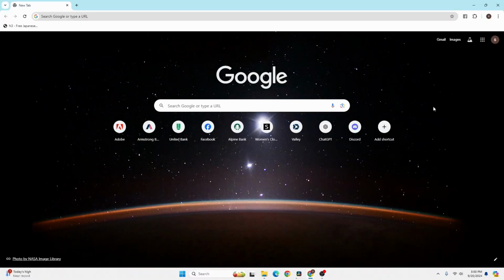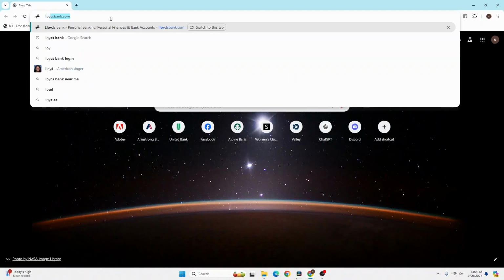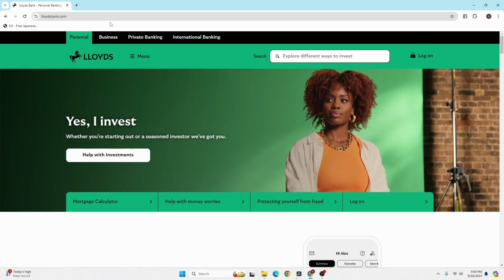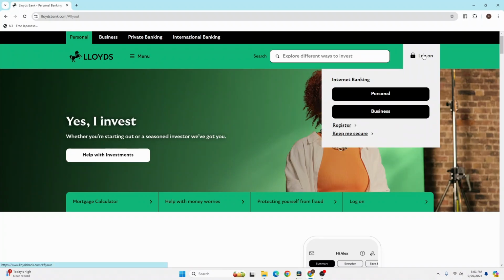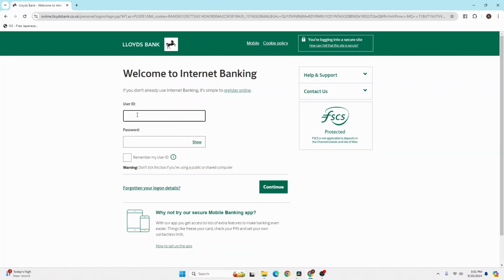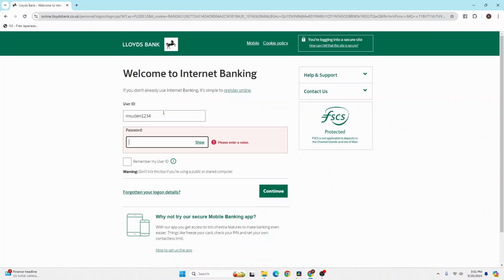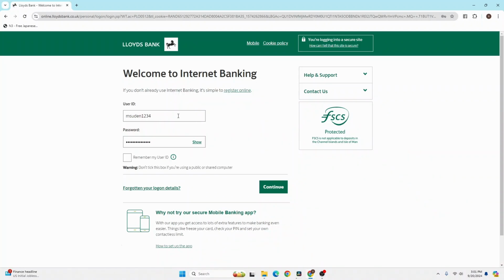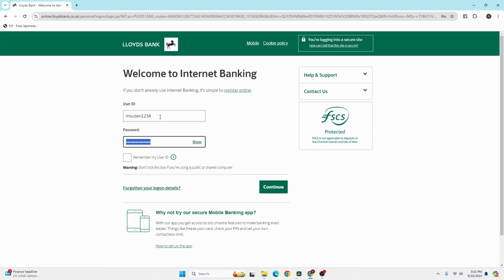How to Login to Lloyds Bank Account on PC 2024?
How to Login to Lloyds Bank Account on PC 2024? | TutorialGuru

Welcome to TutorialGuru! In this step-by-step guide, we’ll show you how to easily login to your Lloyds Bank account on PC in 2024. Whether you need to check your balance, manage your finances, or perform transactions, this tutorial will help you access your account quickly and securely.